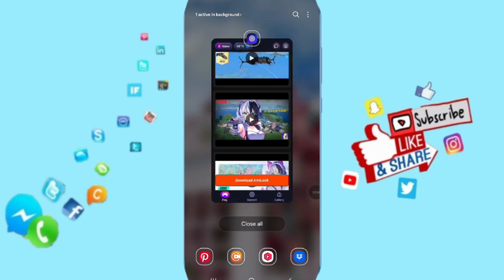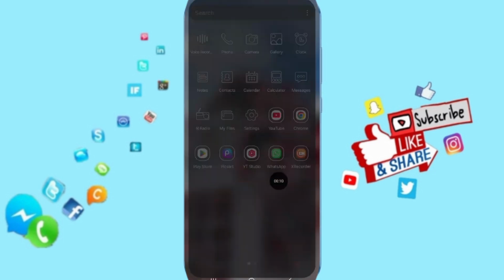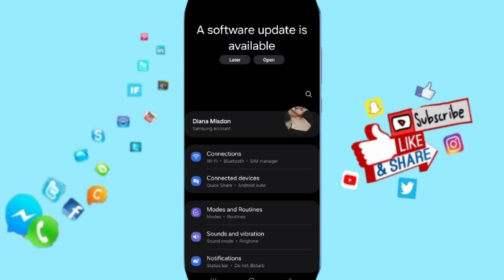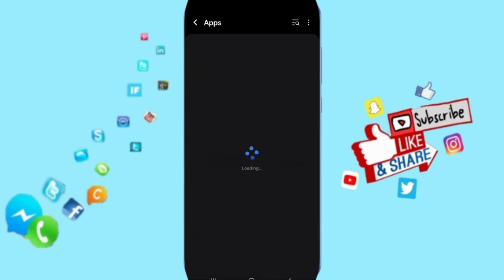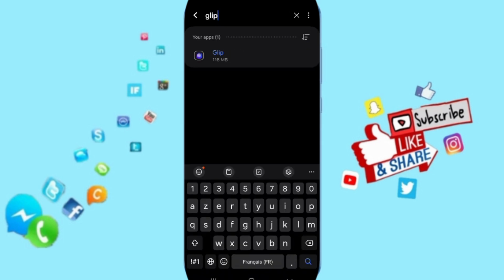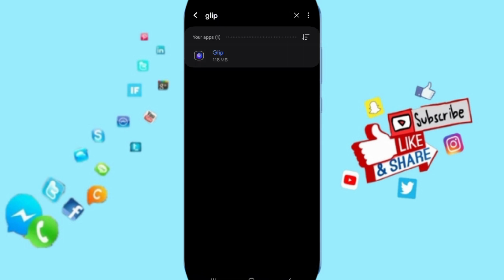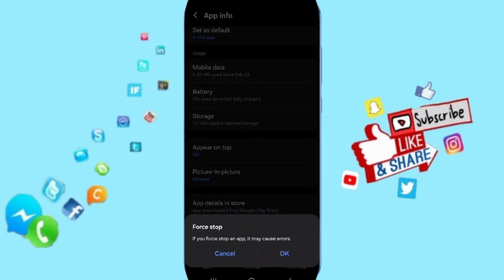How To Fix And Solve Lag On Glip Screen Recorder App | Easy Fix